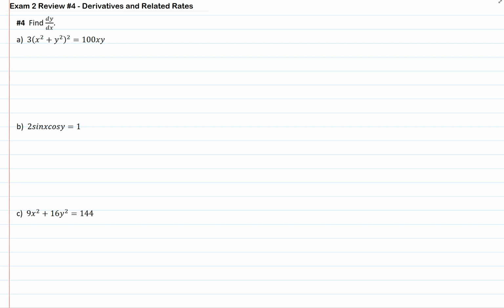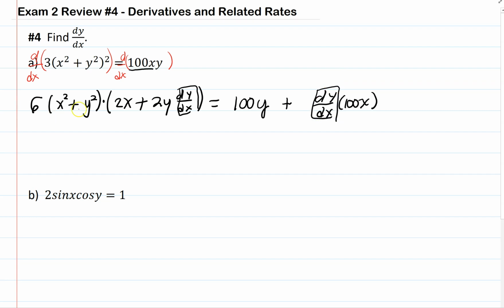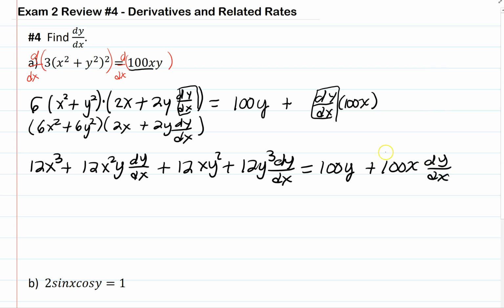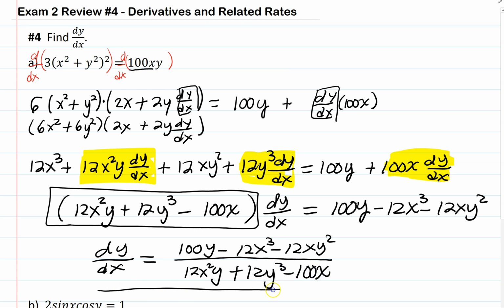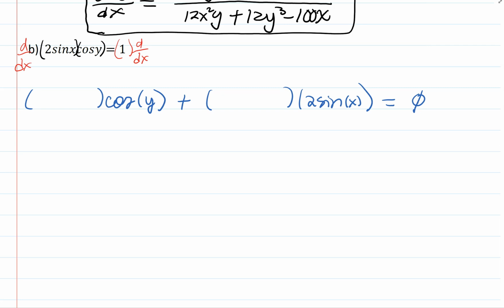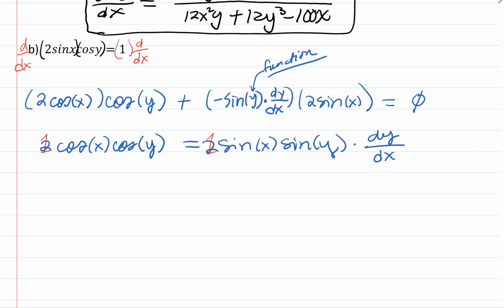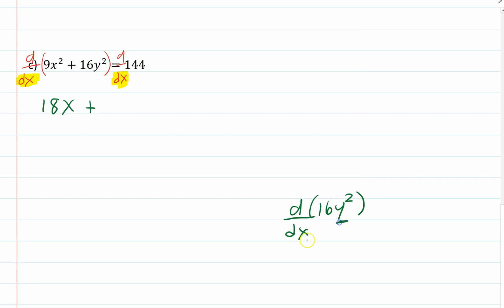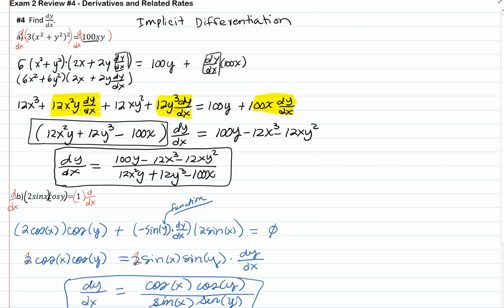Exam 2 Review #4